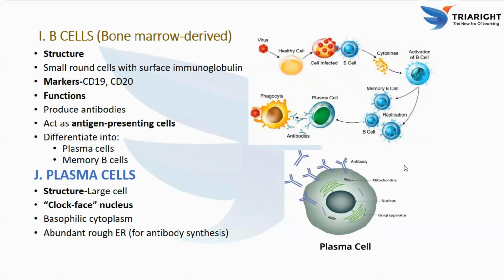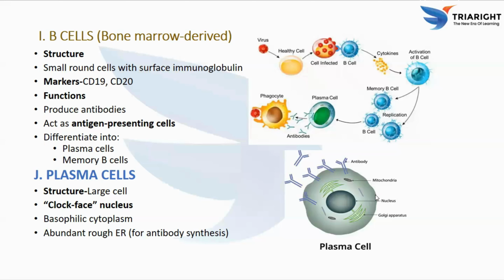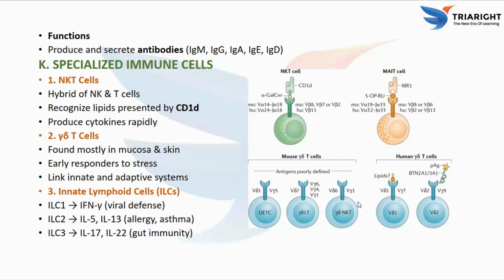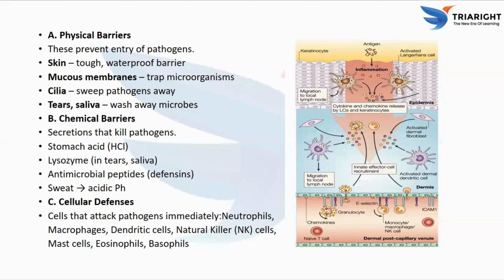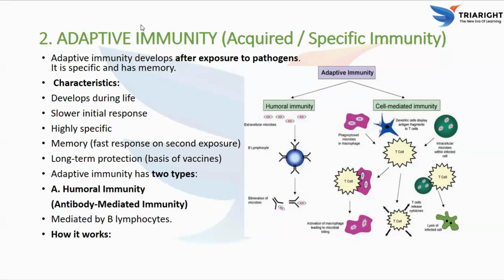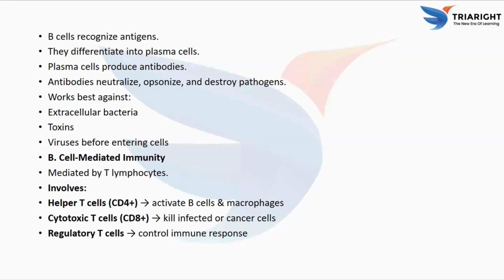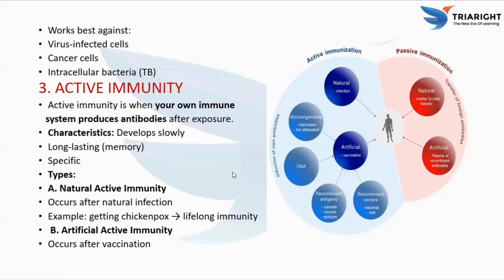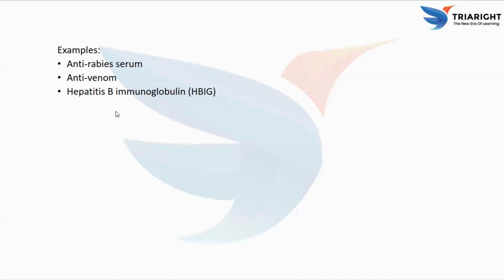Immune System PART-4- MEDICAL CODING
📘 Immune System | Medical Coding Course

In this video, we cover the Immune System, a crucial body system for accurate ICD-10-CM diagnosis coding related to immune mechanisms, allergies, and immune-related disorders.

✅ What you will learn in this session:

Overview of the immune system and its functions

Components of the immune system (innate and adaptive immunity)

Common immune-related conditions seen in medical records

Introduction to ICD-10-CM Chapter 3 (Diseases of the Blood and Blood-Forming Organs and Certain Disorders Involving the Immune Mechanism)

Key coding concepts for immunodeficiency, autoimmune diseases, and allergic reactions

Important exam-oriented tips for immune system coding

This session is ideal for medical coding beginners, students, freshers, CPC aspirants, and healthcare professionals who want a strong foundation in system-wise ICD coding related to immune disorders.

📌 Course Highlights:

Beginner-friendly explanations

Body system–based and chapter-wise ICD approach

👉 Watch till the end to understand immune system concepts clearly